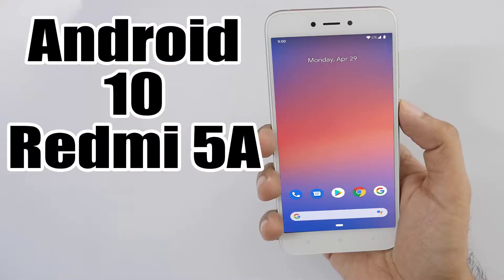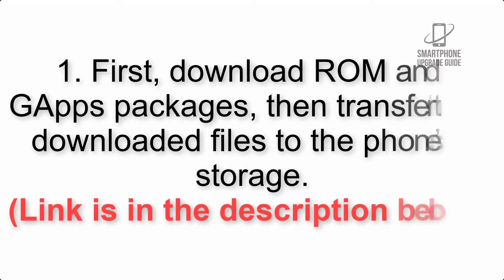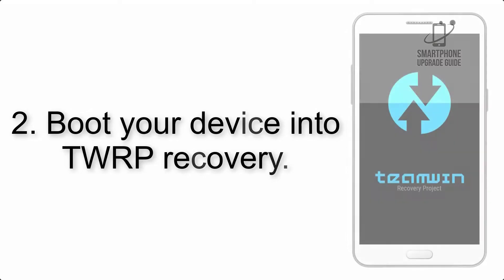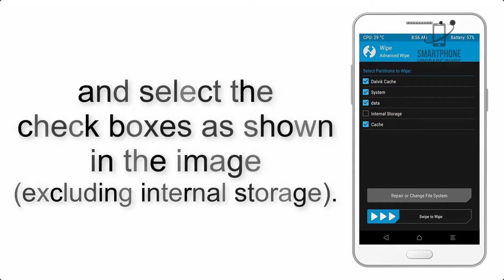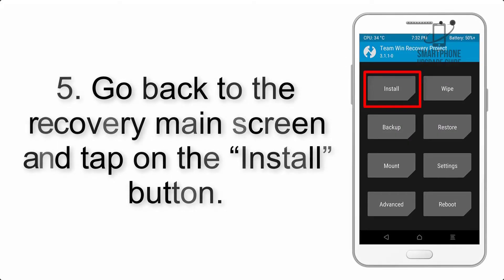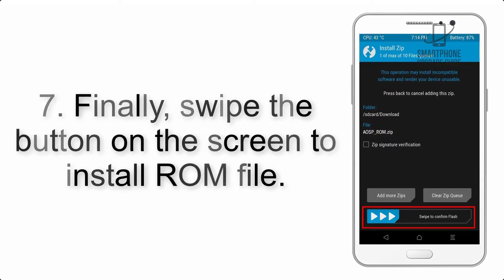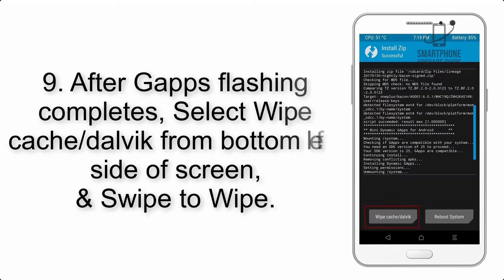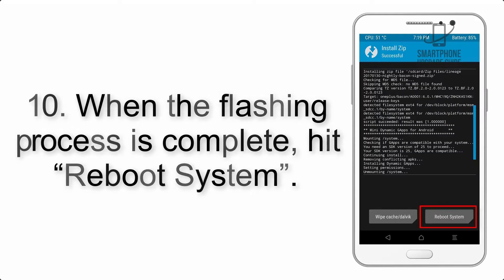Install Android 10 on Redmi 5A (Pixel Experience ROM) - How to Guide!